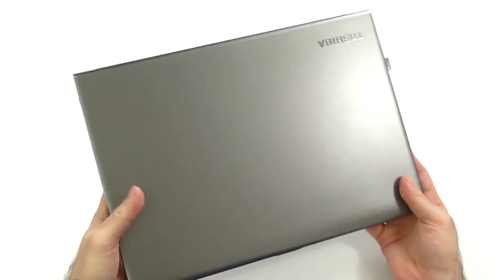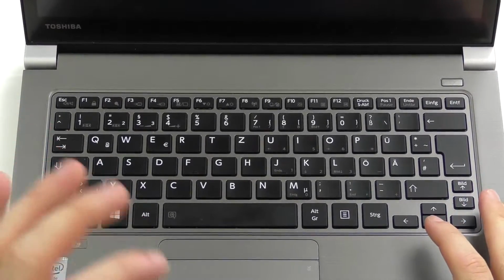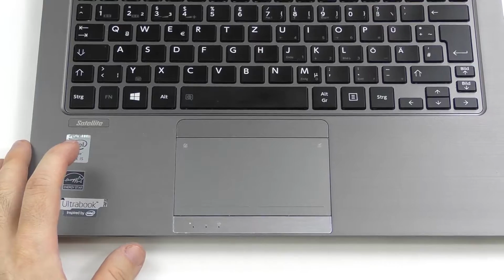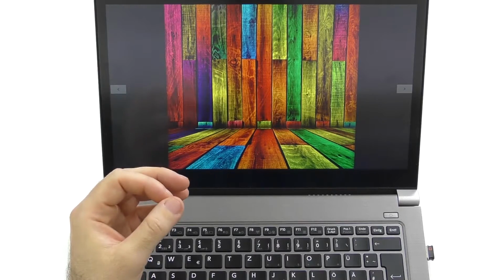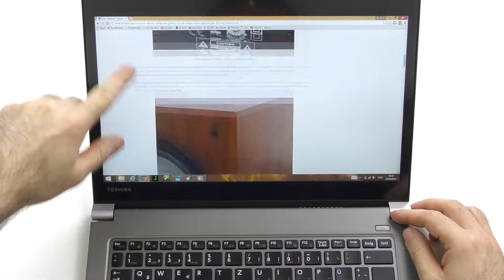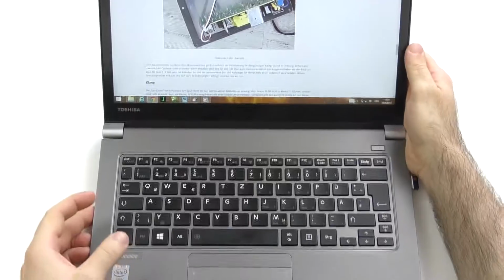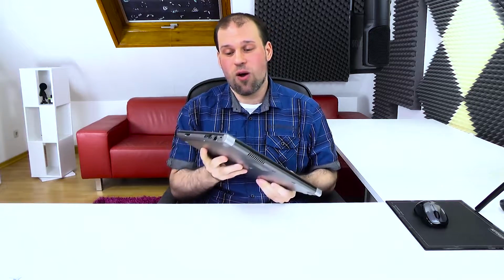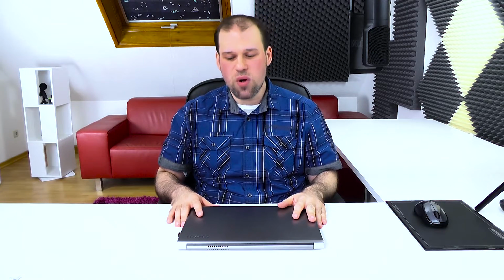Toshiba Satelitte Z30T-A-10C Review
This is a review of the Toshiba Satelitte Z30T-A-10C, a really lightweight 13.3" ultrabook with a very long lasting battery

Note: the unknown thing at the bottom is no dock port since solid plastic and no actual port, so it must be a dummy port cover. It seems to share the same body of the similar looking Portege business model which has a dock port.

Timcodes:
00:00 Intro
00:08 Design & Build
04:18 Display
06:34 Sound
07:20 Performance
08:40 Battery, Heat & Noise
11:07 Software
11:58 Recap & Final Words